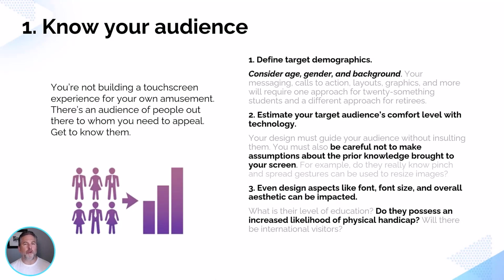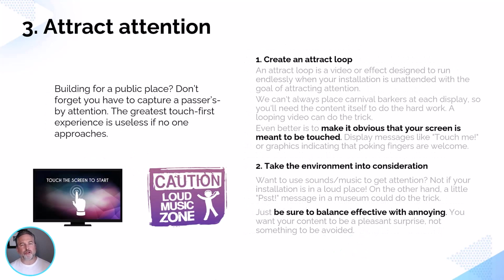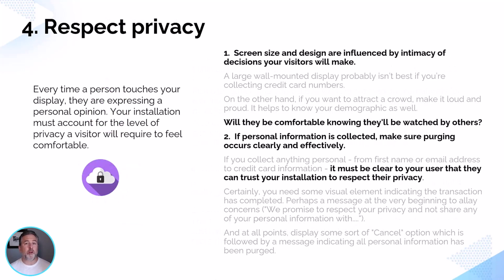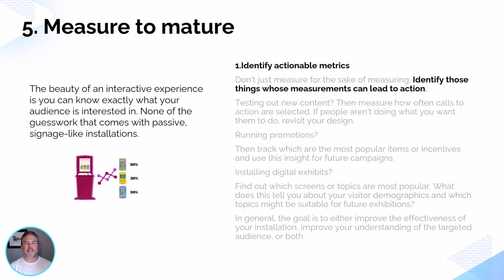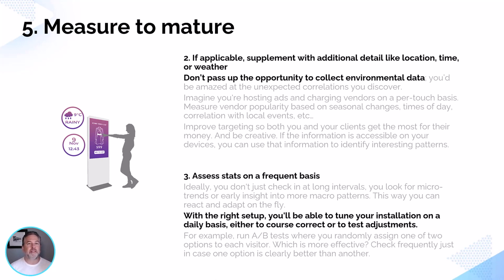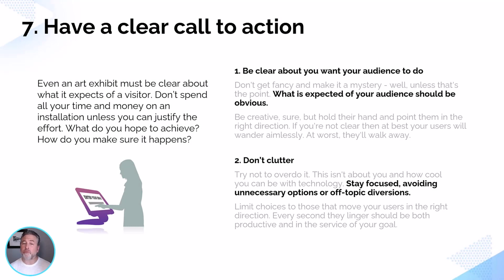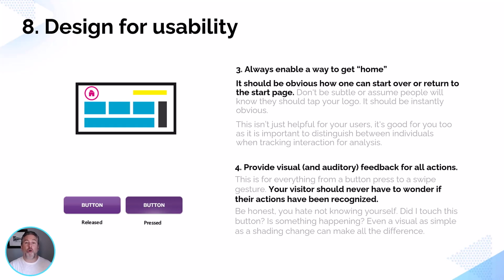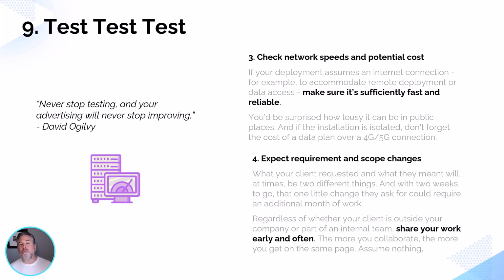Ten Design Principles You Need To Know When Creating Interactive Digital Experiences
Years in the business, years observing our customers succeed and fail with their projects, and years of doing it ourselves have taught has a set of best practices when creating interactive digital experiences. Here are our top ten design principles.